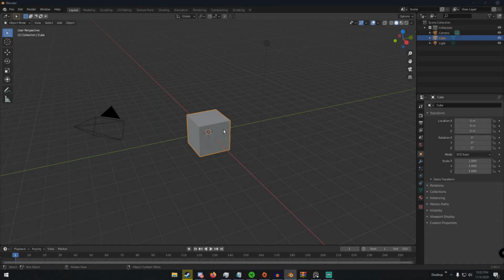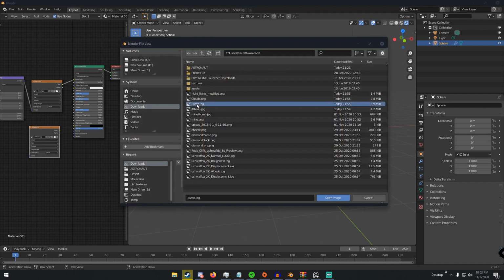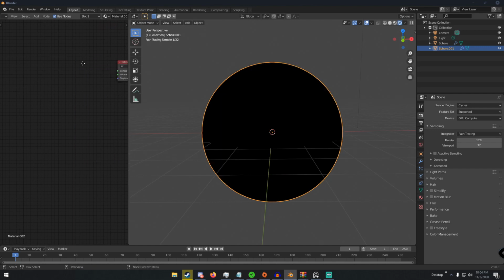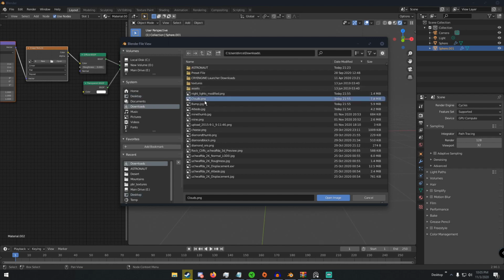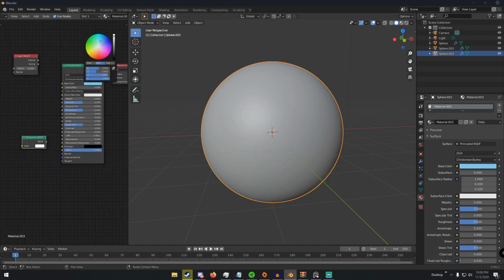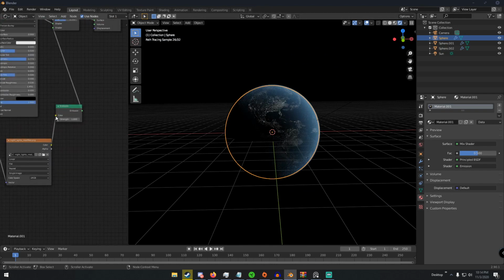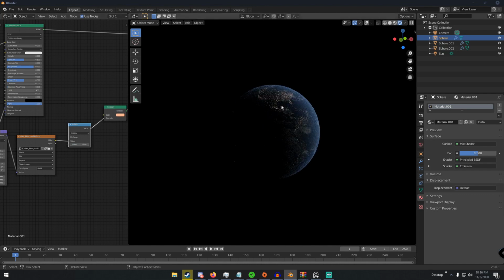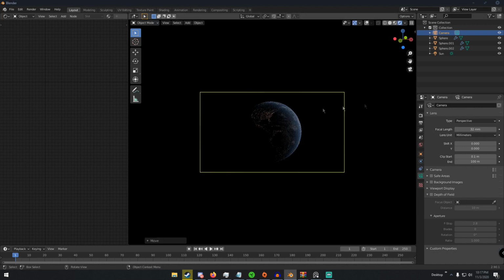How to Make Earth in less Than 10 Minutes - Blender 2.9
In this tutorial I show you how to make the Earth in less than 10 minutes.